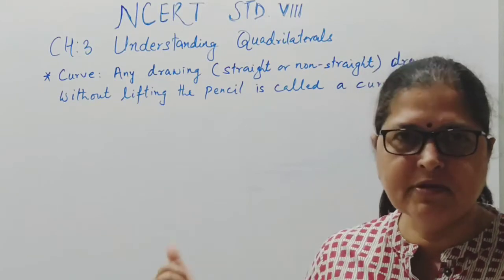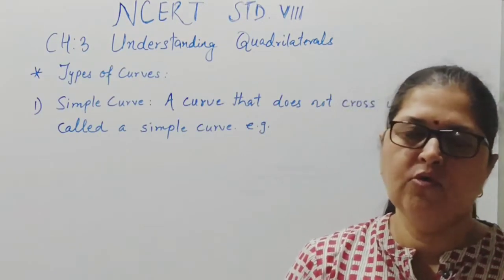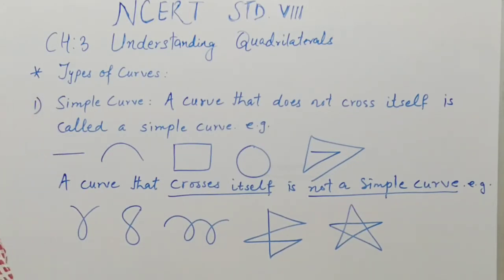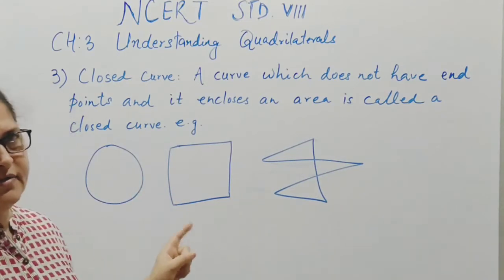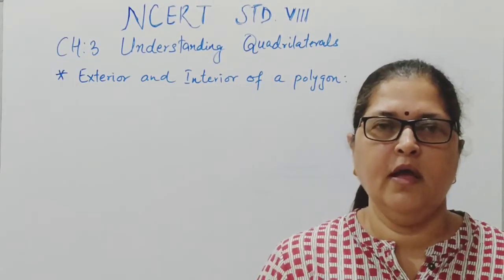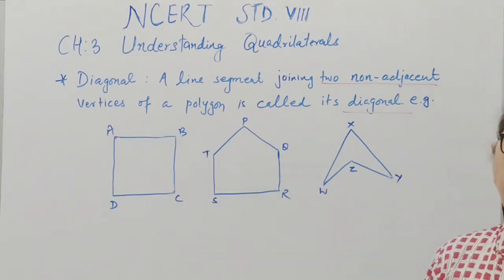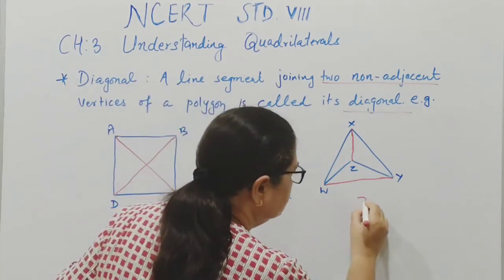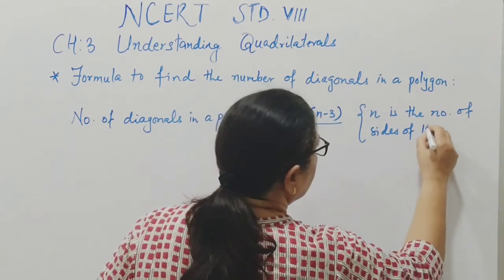Chapter:3 Understanding Quadrilaterals Introduction ( Part 1)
This video contains Introduction ( part 1) of Understanding Quadrilaterals NCERT std.8 which covers the explanation of following terms:
Curve
Types of curves: Simple curve, Open curve, Closed curve,
Polygon
Interior and exterior of a polygon
Diagonal
Formula to find the number of diagonals of a polygon
Period-8: Chapter:3 Understanding Quadrilaterals NCERT std.8 Types of Quadrilaterals